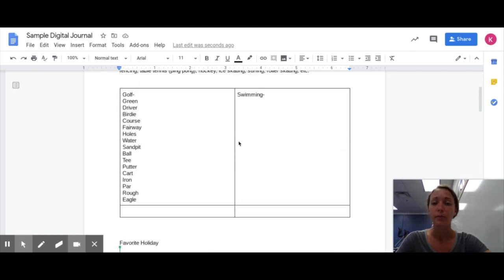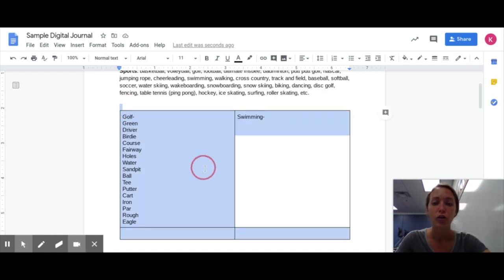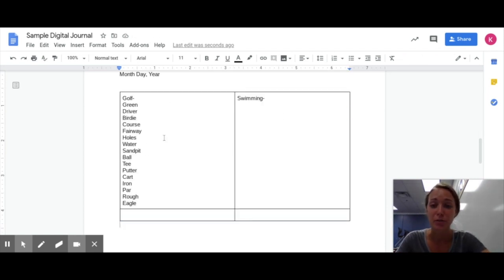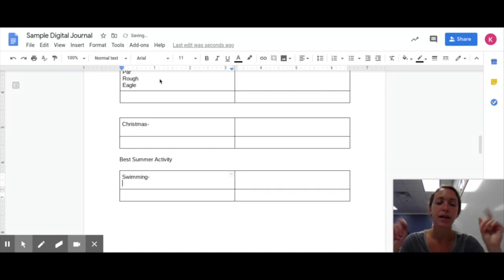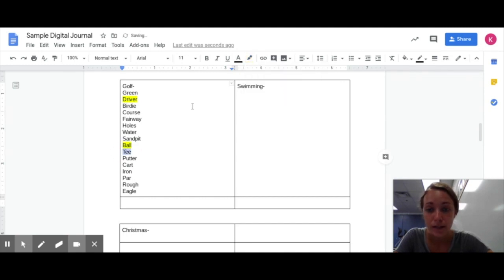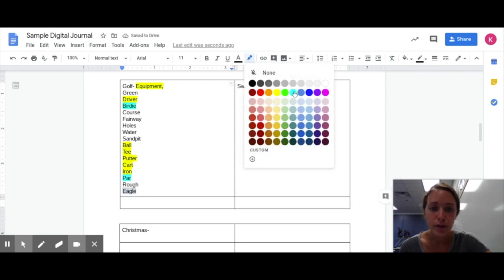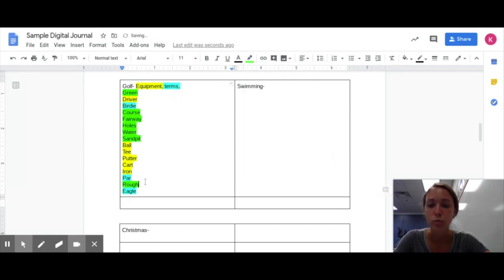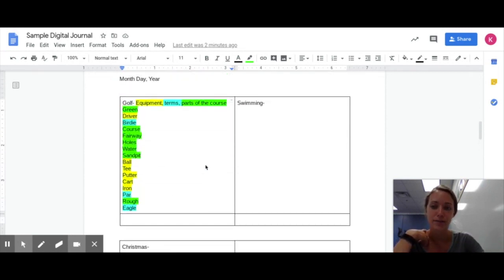Writing Unit 3- Day 2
This video is about Writing Unit 3- Day 2